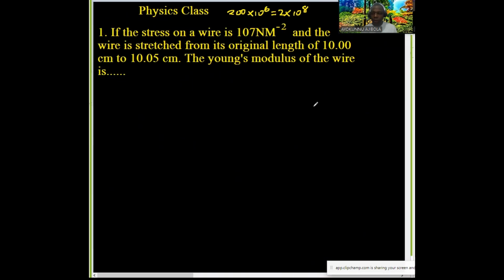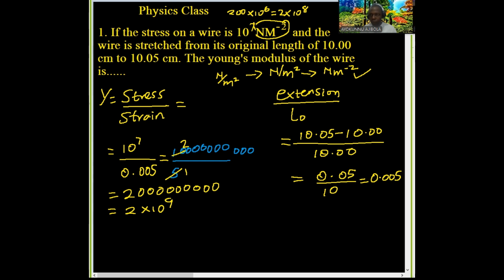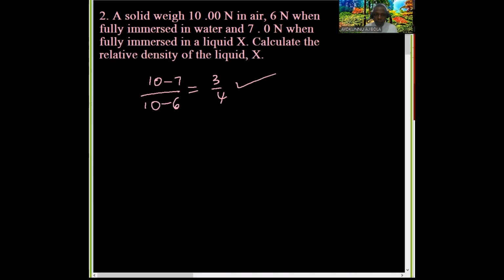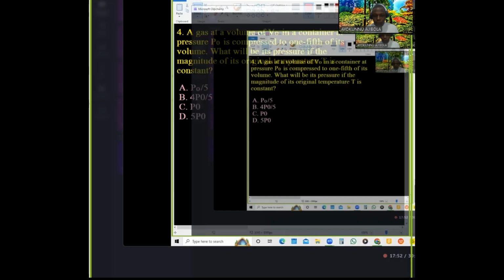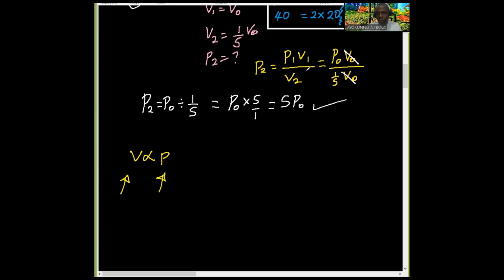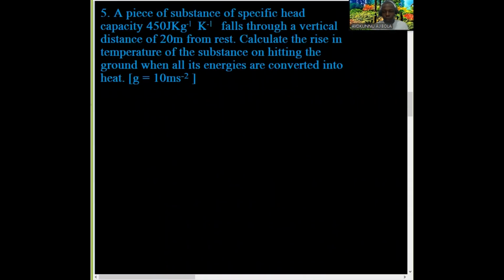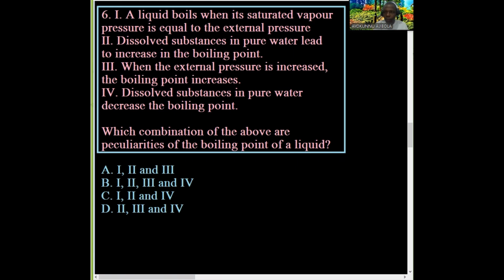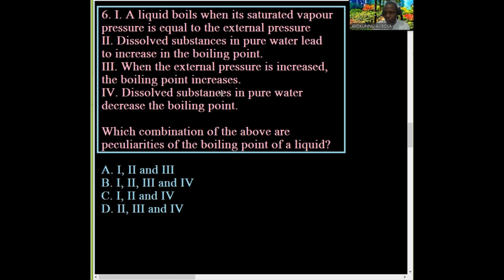Online Physics Class Heat Energy Discussed And Boyle's Law Discussed